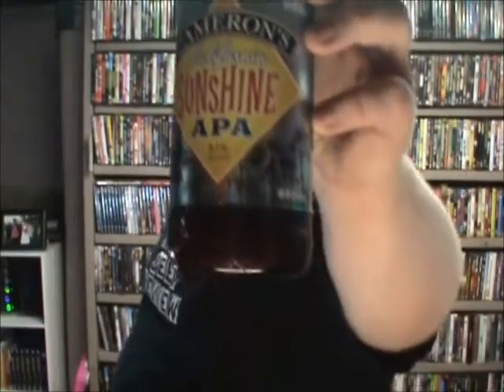Cameron's California Sunshine APA : Albino Rhino Beer Review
Looking at the newest summer seasonal from the great people at Cameron's.